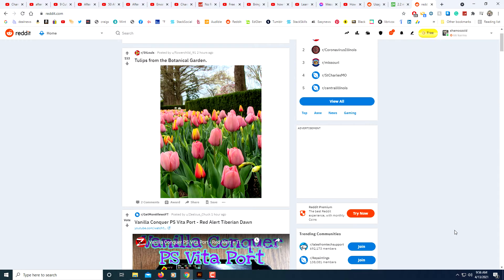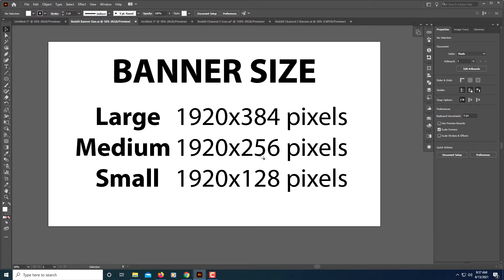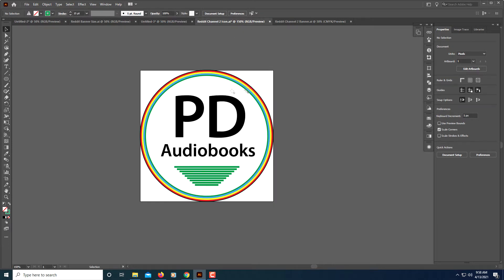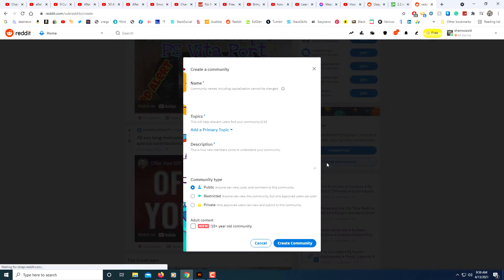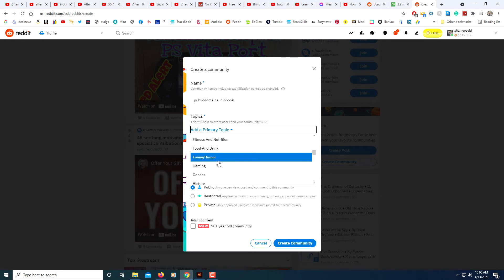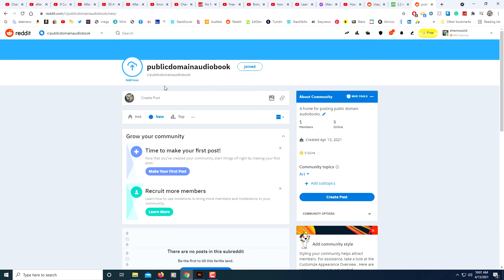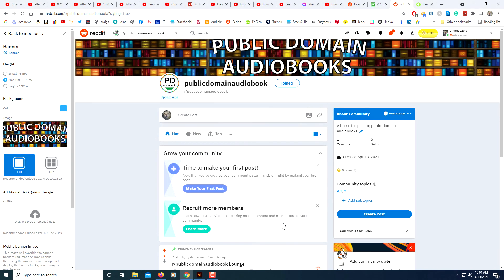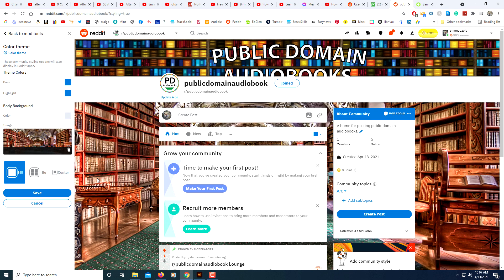How To Create A Subreddit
This is a video tutorial on how to create your own subreddit. Things you will need is a Reddit account that is more than 30 days old and at least 50 Karma to be eligible for creating a subreddit.